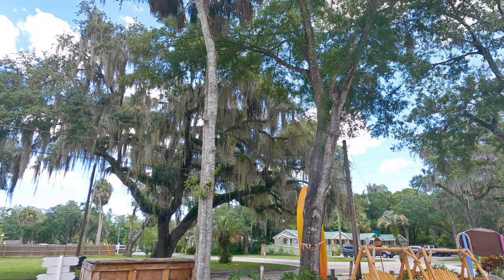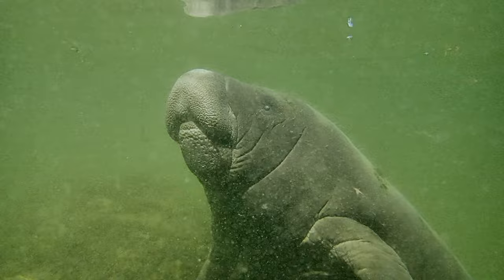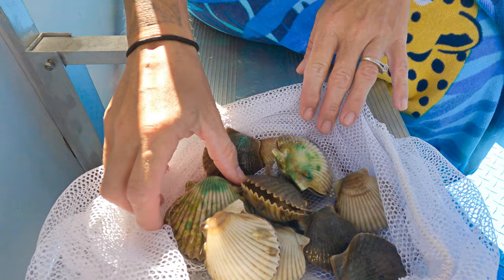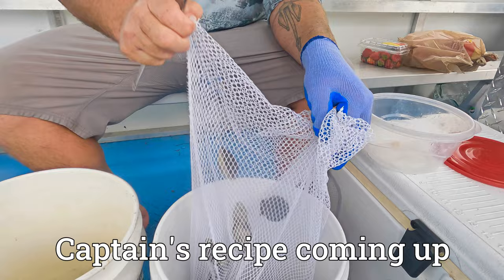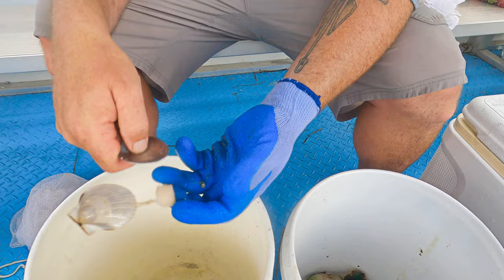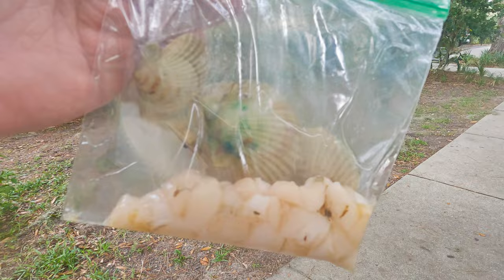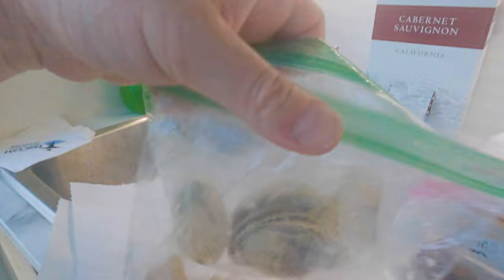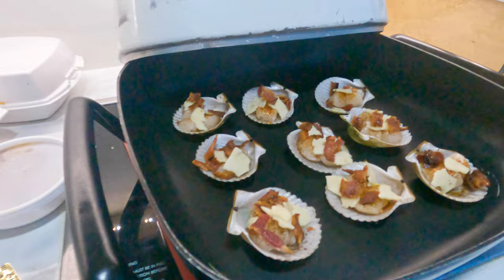Scallops! Catch, Clean, Eat! Scenic 4K Guide With Recipe. Snorkeling Crystal River, Florida.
We went scalloping with Manatee Tour and Dive. Great company. In this video we show you how to find and catch scallops, clean them, and an awesome recipe from the captain! They were so good! You will definitely know if you want to go scalloping after watching.